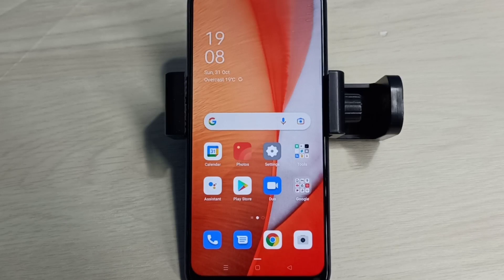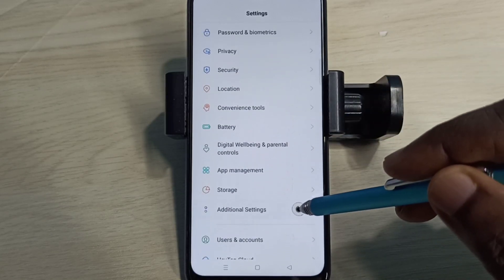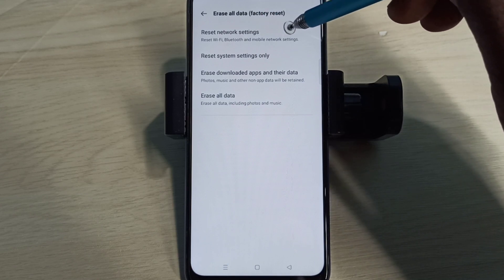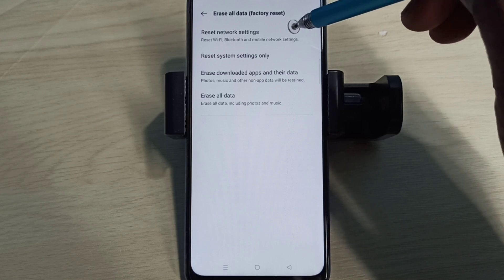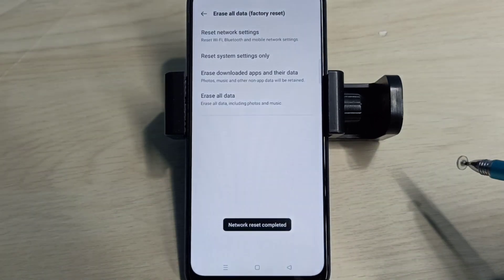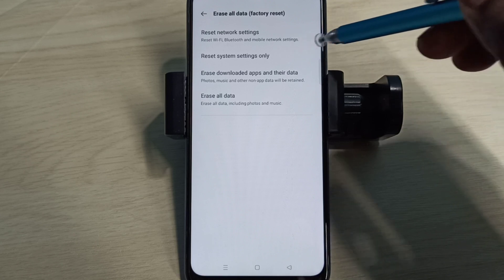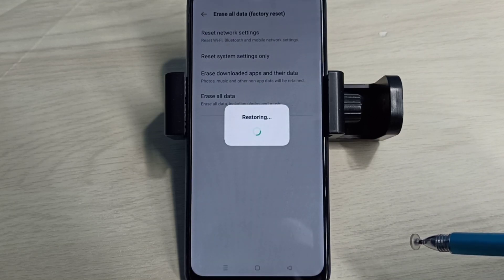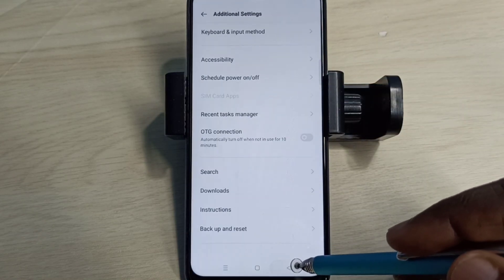How to Fix Network Problem in OPPO A53s 5G | How to Reset Network Settings in OPPO A53s 5G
OPPO Repair Network Setting,
OPPO Fix Network Connection,